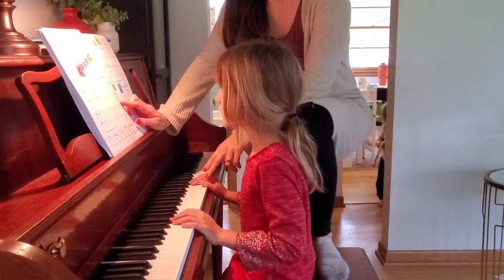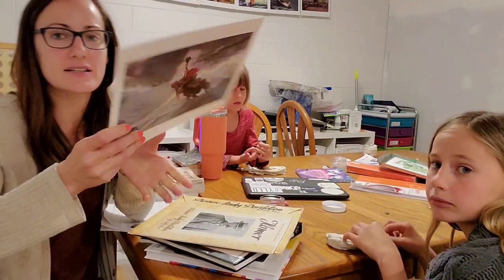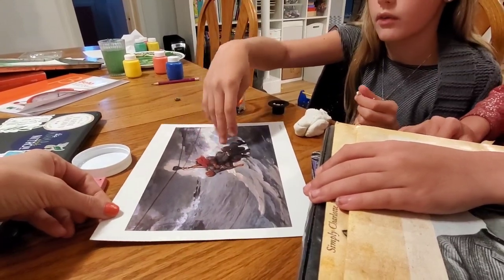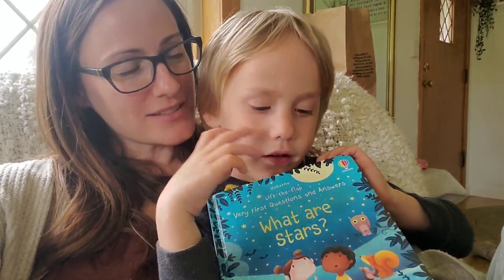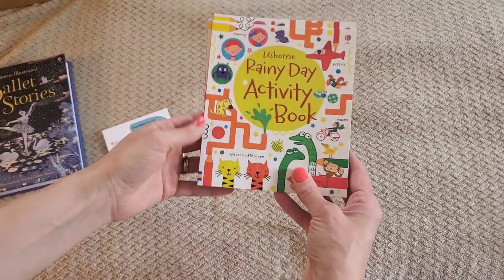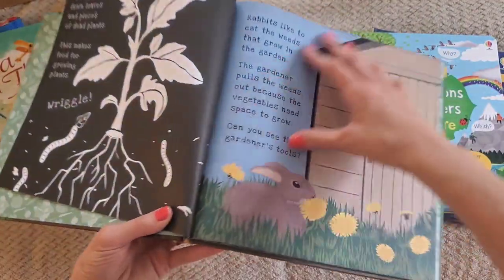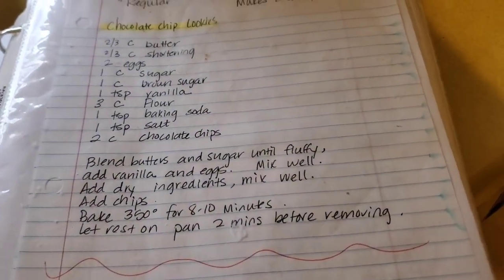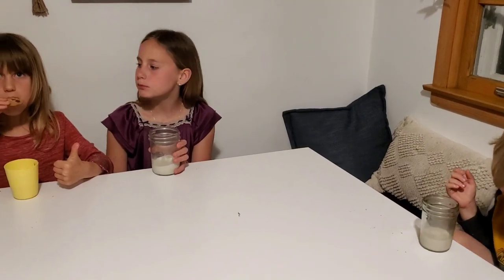PIANO LESSON, ARTIST STUDY, BOOK HAUL & CHICKENS | Family Vlog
Piano lessons, our last artist study of the term, an active busy house, plus we got some new fun books from PaperPie (formerly known as Usborne) and the girls wanted to introduce you to our chickens! Join us on Instagram for more behind the scenes